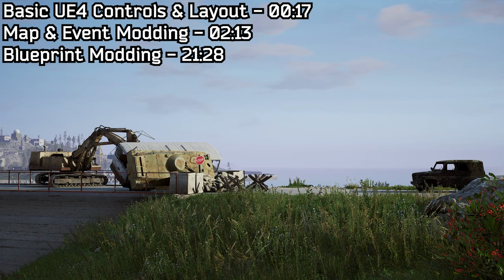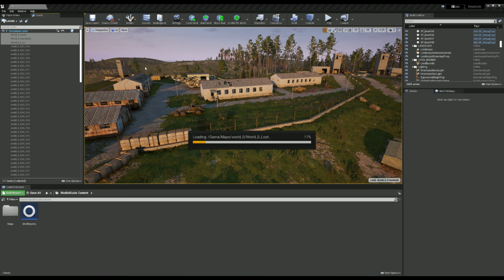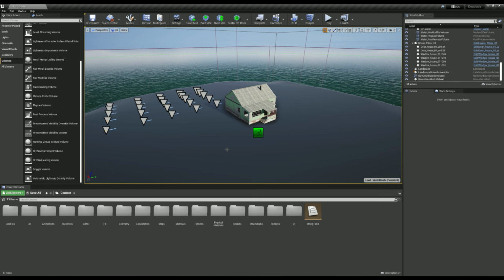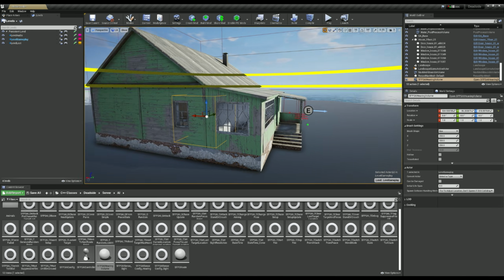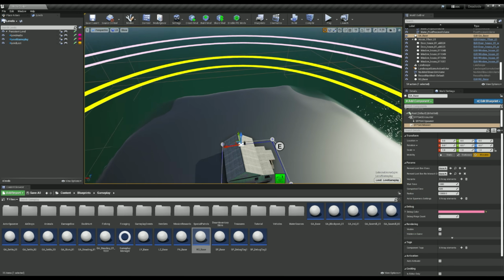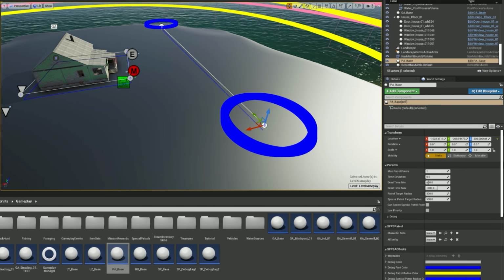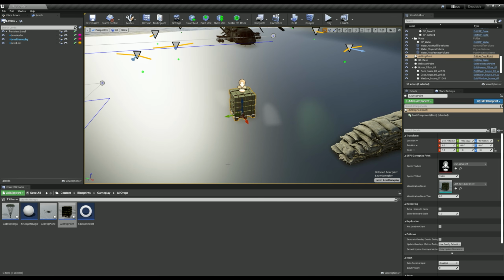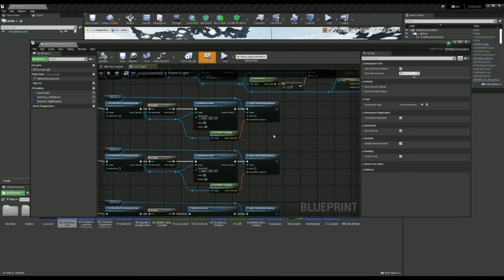Deadside Modkit Beginners Guide with CM Loaf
This beginners guide covers the basics of the Deadside Modkit so that anyone can start their modding journey

Chapters:
Intro: 00:00
Basic UE4 Controls & Layout: 00:17
Map & Event Modding 02:13
Blueprint Modding 21:28